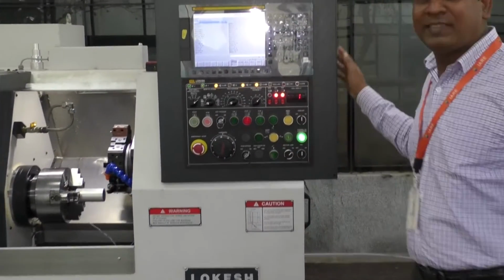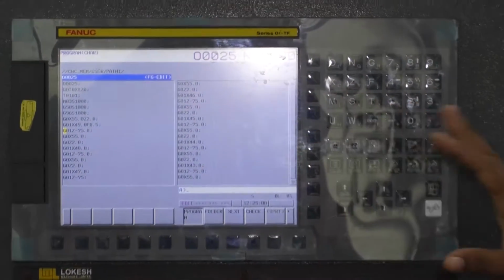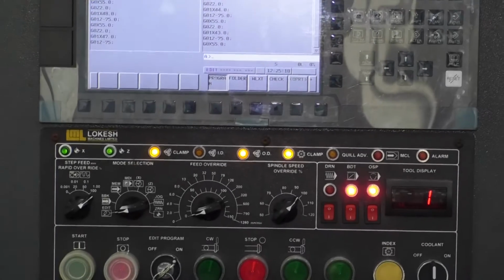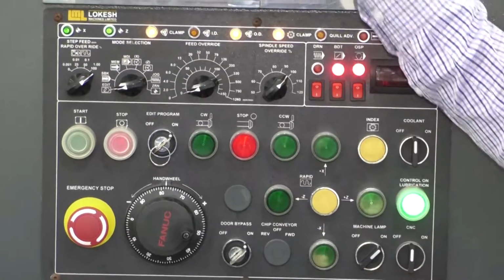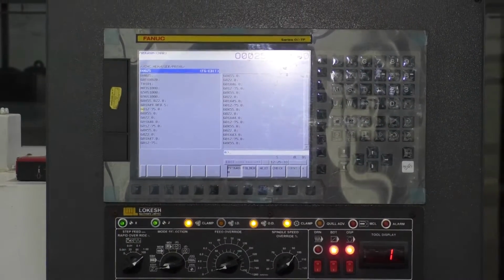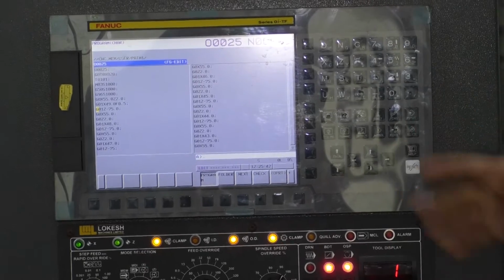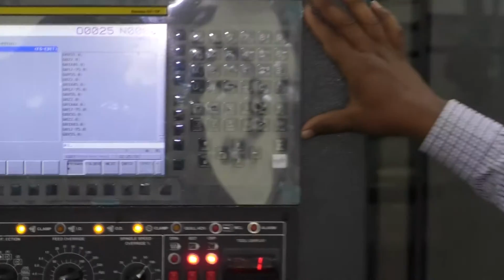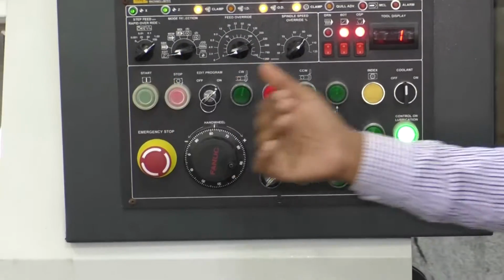Advanced Machine Shop I Engineering Workshop Practice by Mr B Vijay Krishna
Advanced Machine Shop I Engineering Workshop Practice by Mr B Vijay Krishna | Department of Mechanical  Engineering | IARE

Telangana, India.